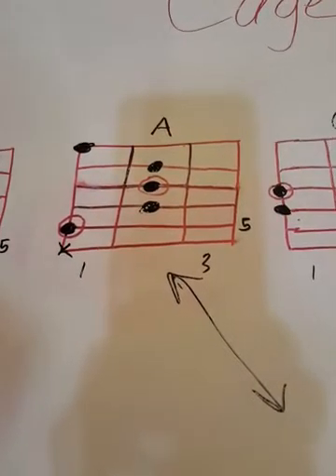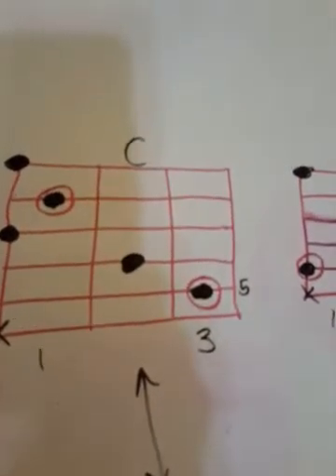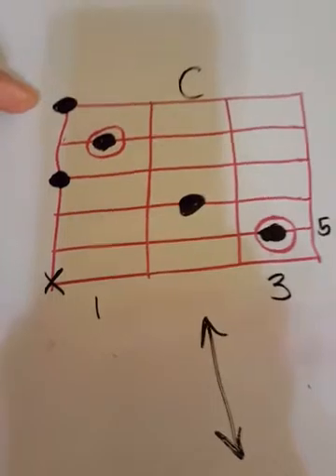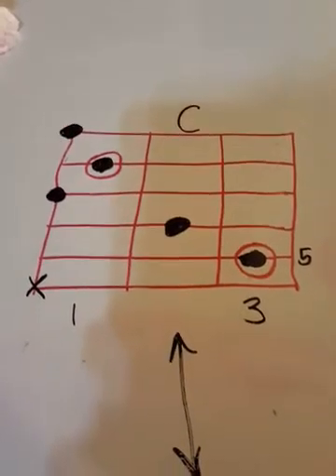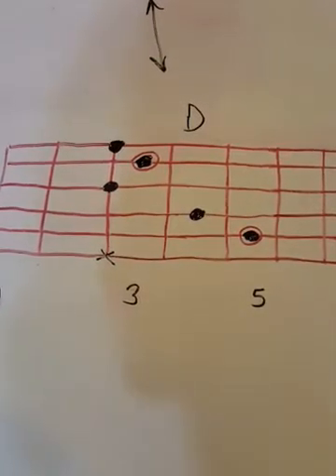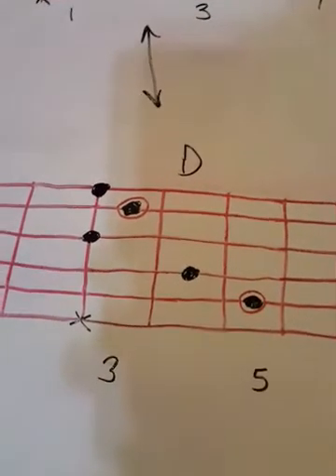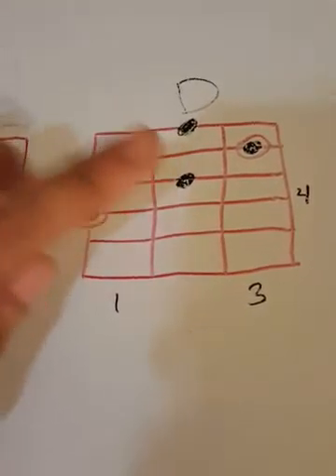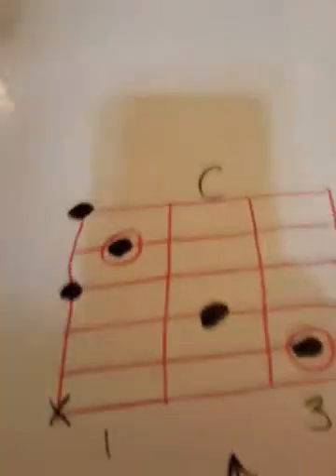Caged method part 1